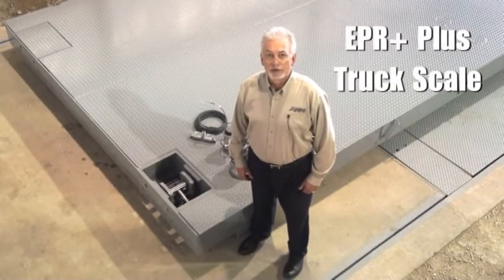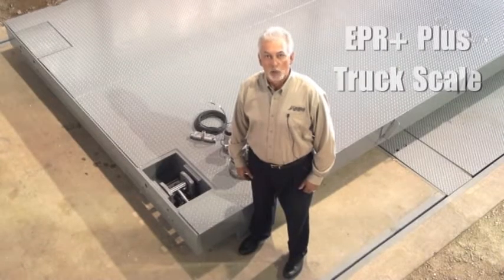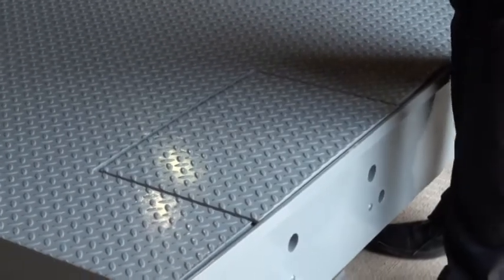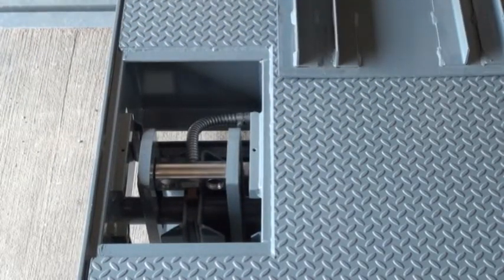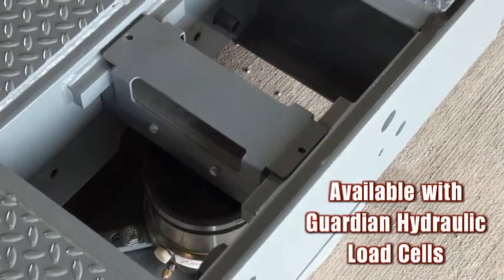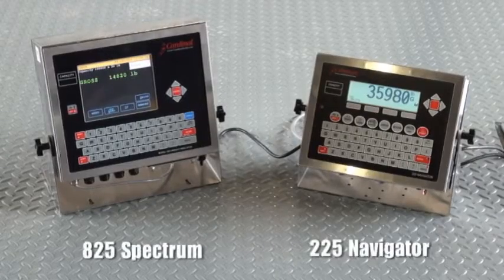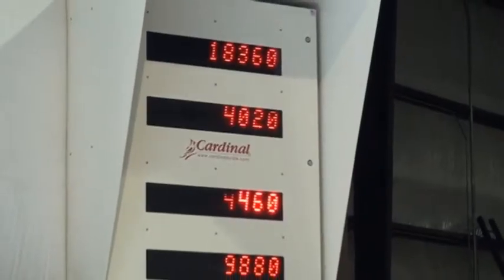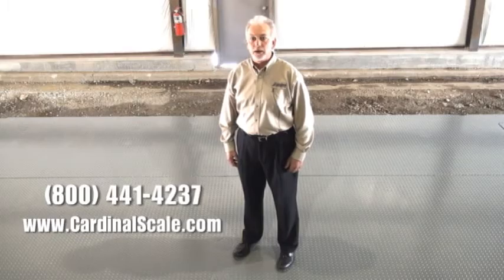Cardinal's EPR+ Plus Truck Scale Video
This video demonstrates Cardinal Scale's powerful upgraded features in the ever-popular EPR+ Plus truck scale available with electronic or hydraulic load cells. This made-in-the-USA, NTEP legal-for-trade truck scale weighs semi tractor trailers up to 135 tons.